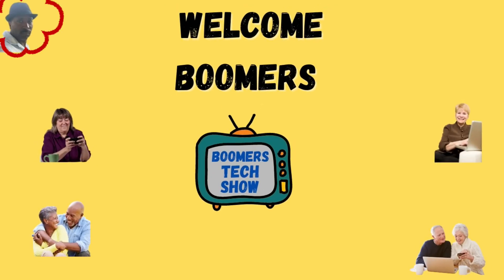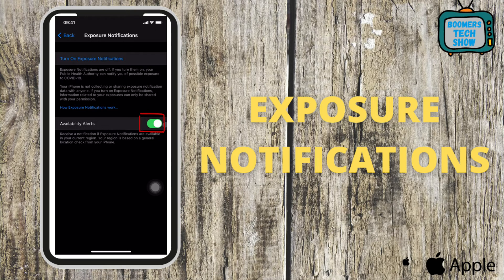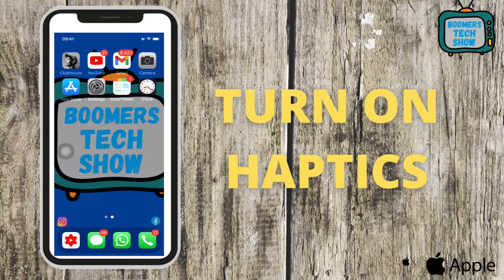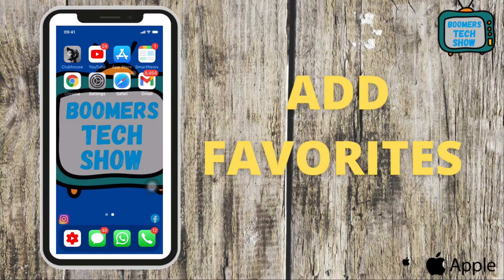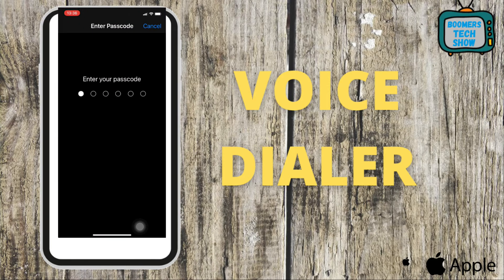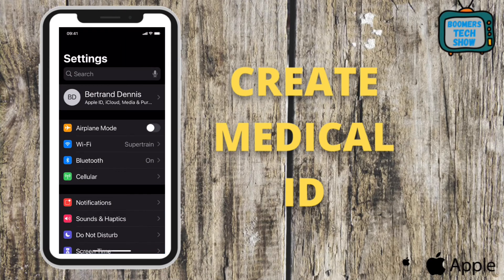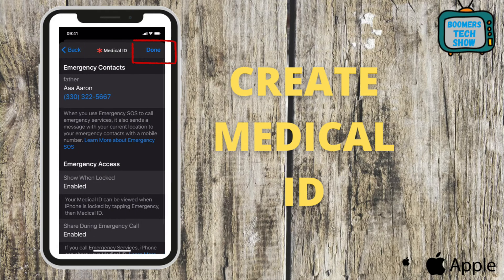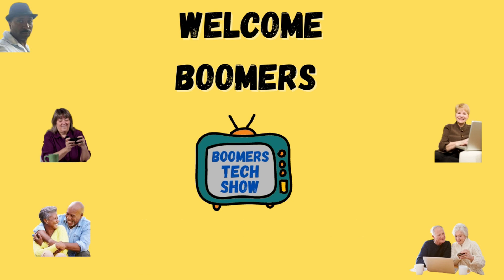10 IPHONE TIPS FOR BOOMERS AND SENIORS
Hi, im Bertrand, the tech man. Welcome to my new youtube channel. This channel is designed for Baby Boomers, Seniors,Gen Xer's or anyone who might be a little intimidated by technology. My goal is to plug you into today's tech, from using a cell phone to how to do anything on your computer or anything that deals with gadgets. Let me know if the video answers your questions. So, let get started in this first video i am going to show you 10 tips on your iPhone that will make it much easier for us baby boomer to use our phones, and the last 2 could save your life.

Timestamp'
0:01 intro
1:08 How to add exposure notifications on the iPhone
1:37 How to make my text bigger on the iPhone
2:05 How to add spotlight search on the iPhone
2:37 How to turn on haptics on the iPhone
3:19 How to make Icons bigger on the iPhone
3:44 How to add favorites on the iPhone
4:25 how to add voice dialer on the iPhone
5:06 How to find my phone on the iPhone
6:05 How to create a medical id on the iPhone
7:54 How to add emergency SOS on the iPhone
8:43 Outtro